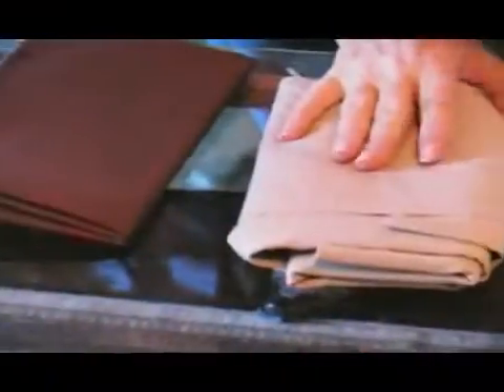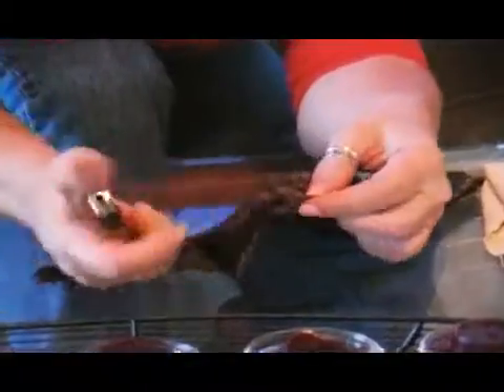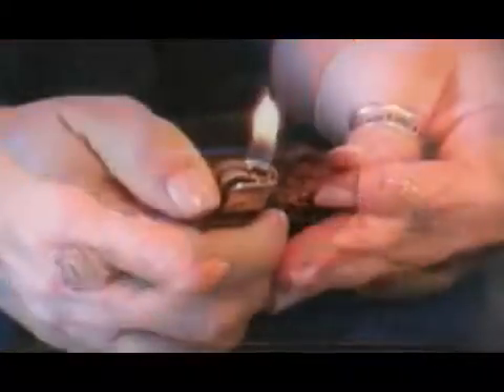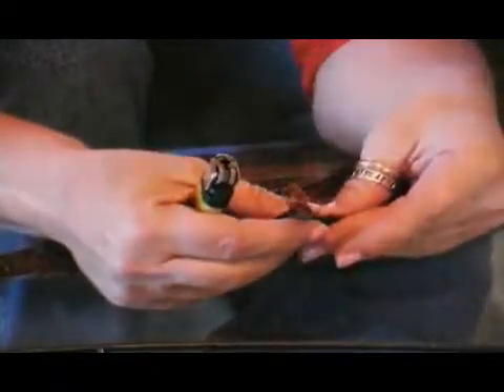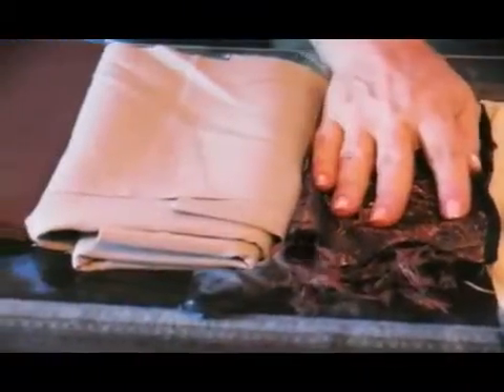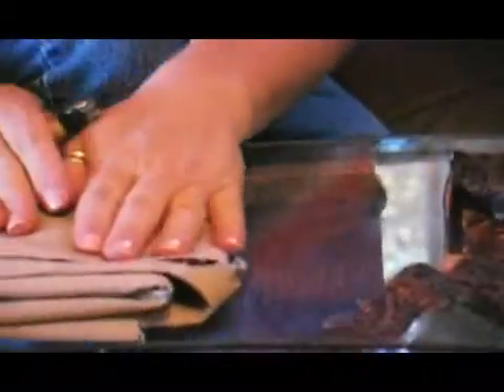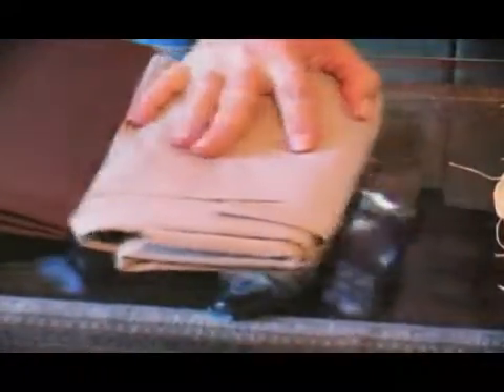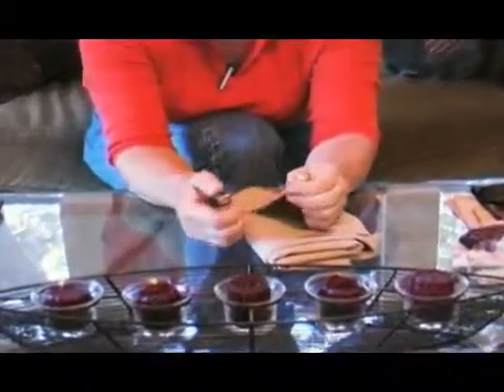Fabric Fire Test: Silk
Fabric Fire Test: Silk. Part of the series: Characteristics of Fabric Types. Learn how to use a fire test to ensure you're working with silk with expert textiles tips in this free fashion design video clip.